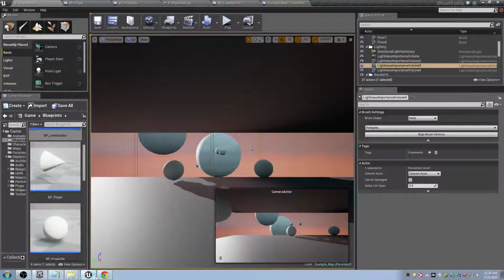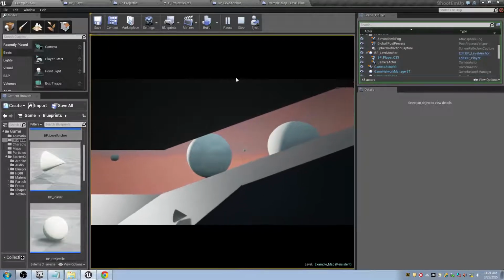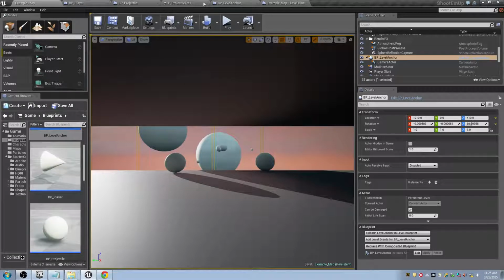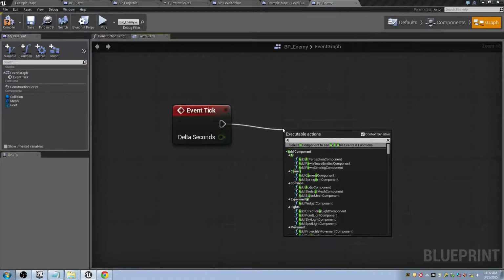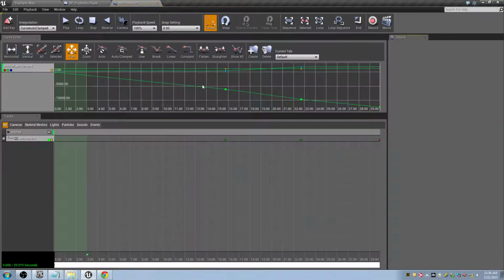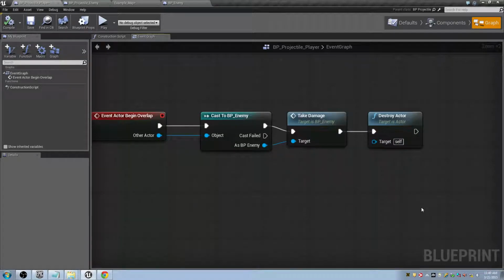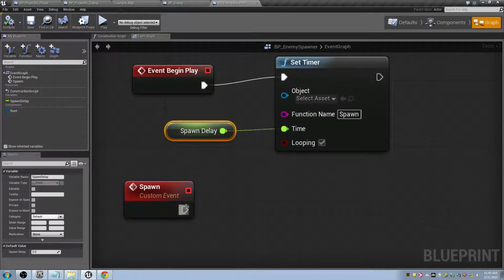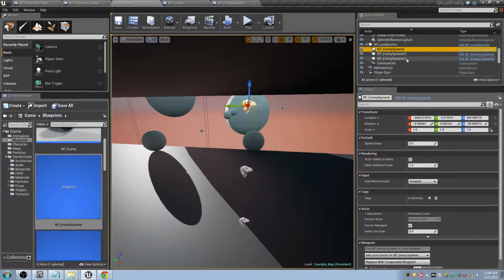GA3331 - Winter 2015 - Week 10 - Part 2